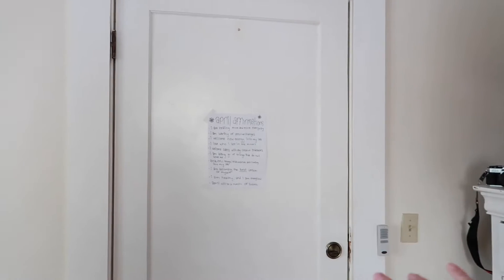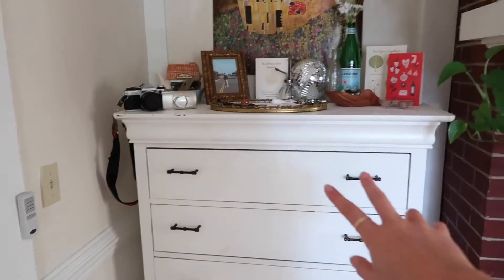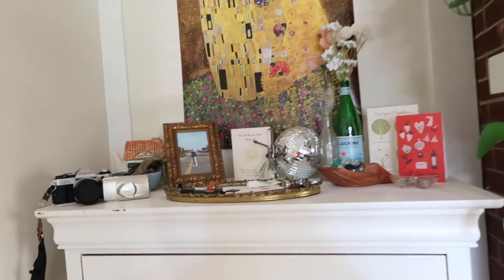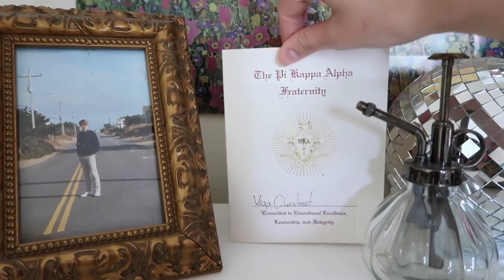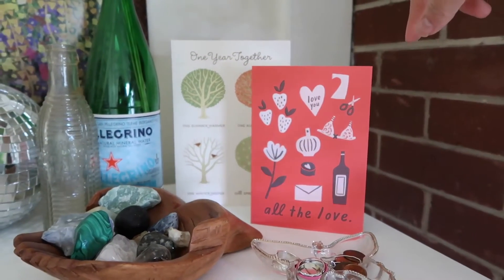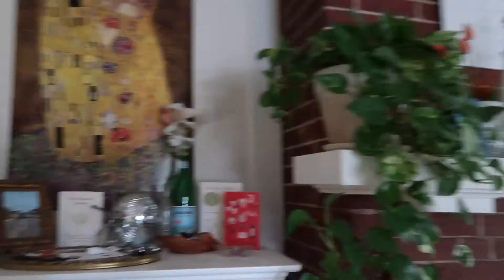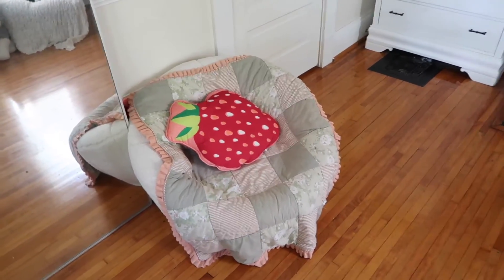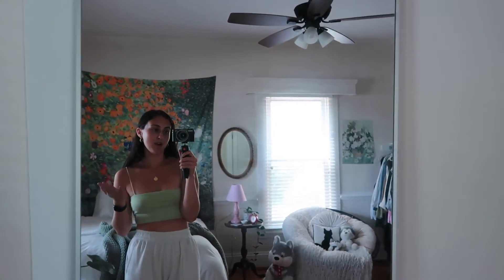college room tour / longwood university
hellloooo everyone!

this vid is just a tour of my junior year off-campus room! i literally loved this room sooo much and i am so so sad to leave it but i can't wait for the fresh start of a new room next year. also srry that i literally look dead in this vid i filmed it in the middle of finals week and i was unwell to say the least lol

took a break for a little bit bc finals, moving back home, starting a new internship, and just life! but I finally got around to editing this! I have a few other vids filmed and planned to be filmed so expect lots from me soon!